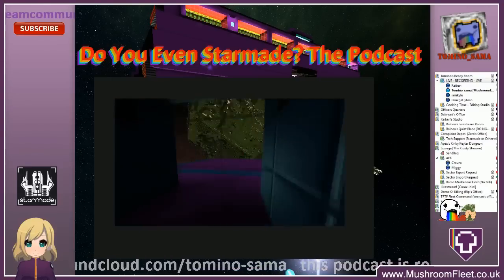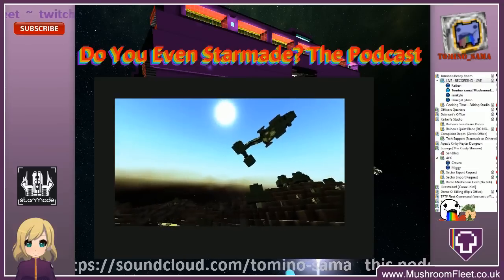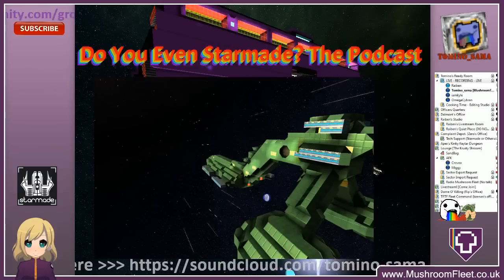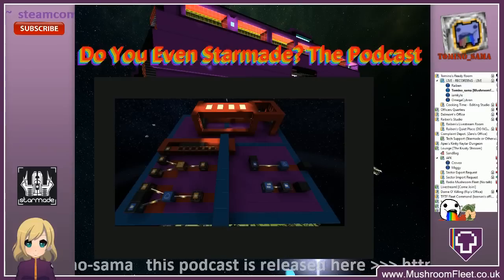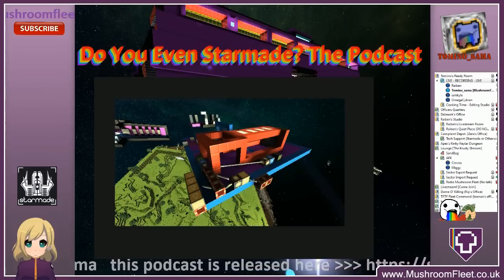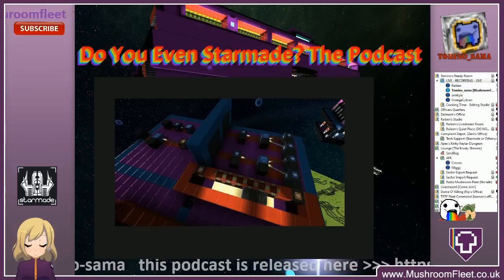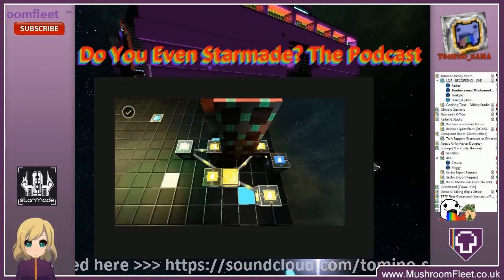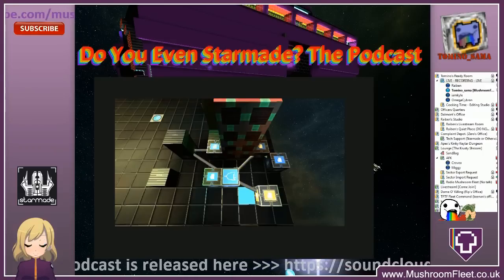Do You Even Starmade? The Podcast [001]